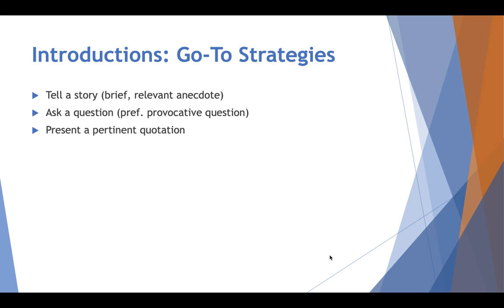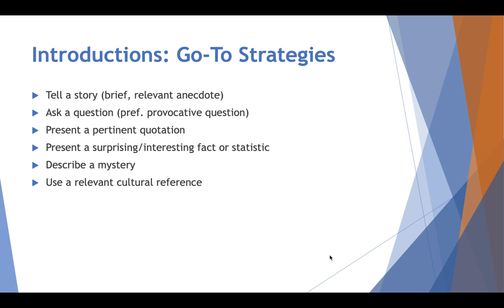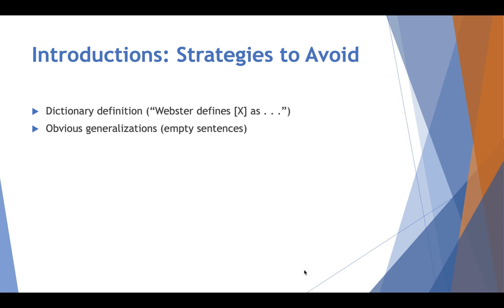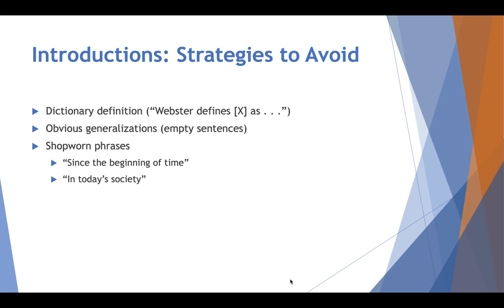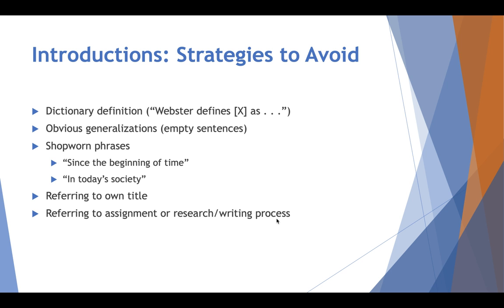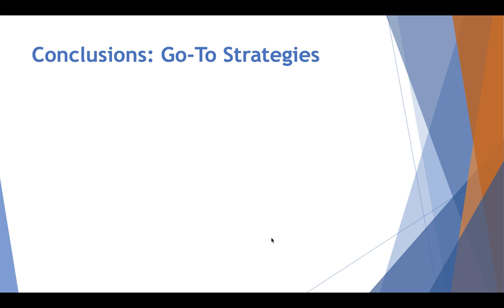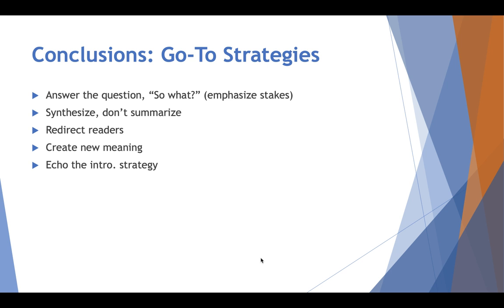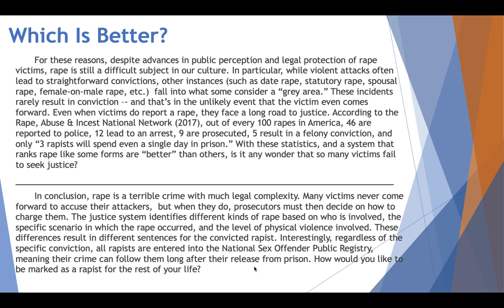Introduction & Conclusion Strategies